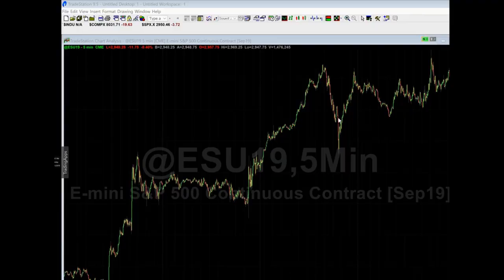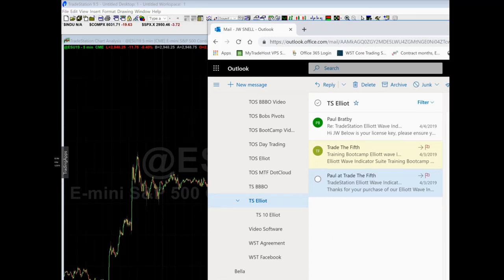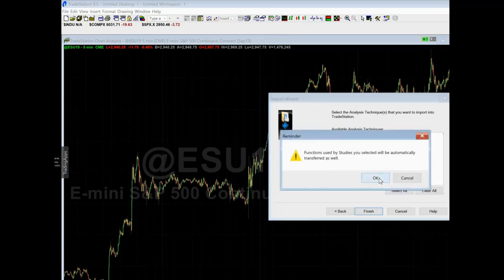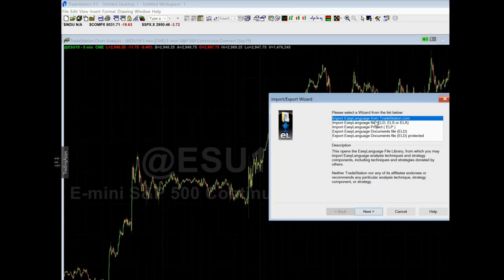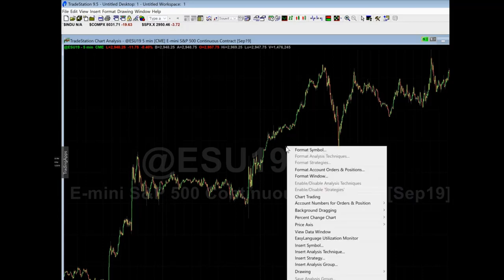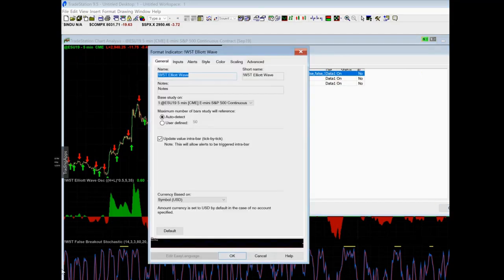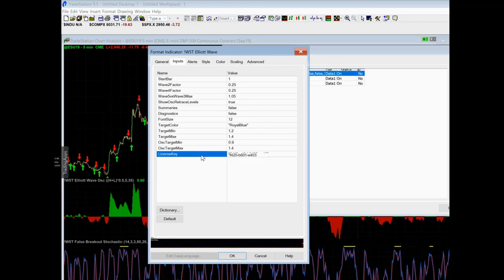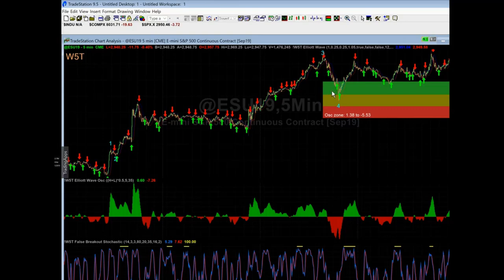W5T Installation Video for Elliott Wave Suite for TradeStation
Step by step installation tutorial for the Elliott Wave Indicator Suite for the TradeStation Platform Risk Disclosure